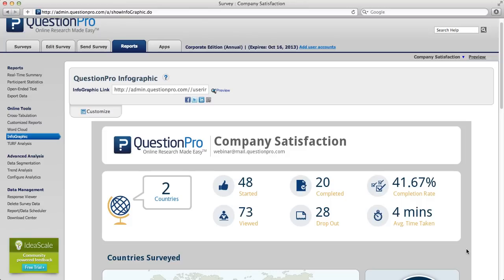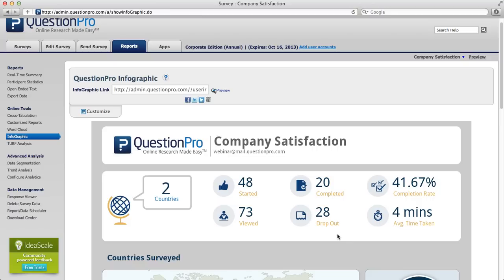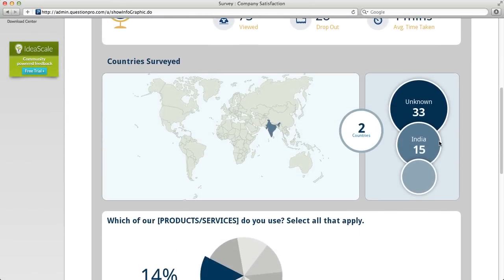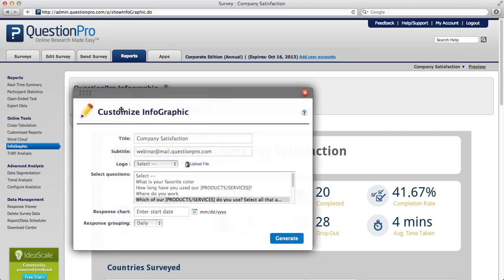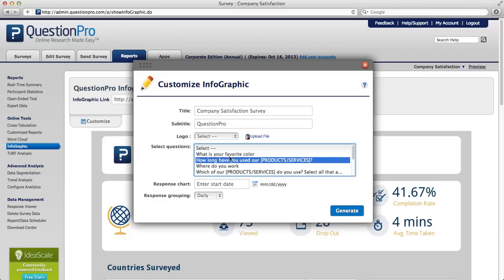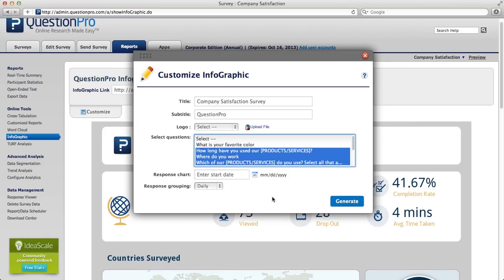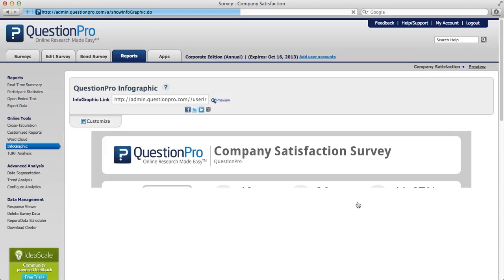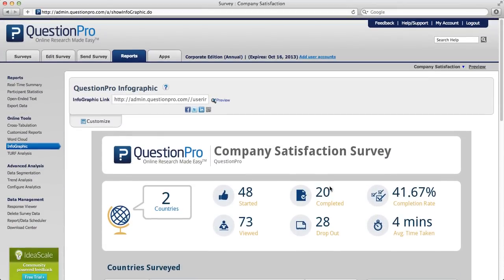How to Use Our Infographic Tool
Brief tutorial on customizing and sharing your infographic.